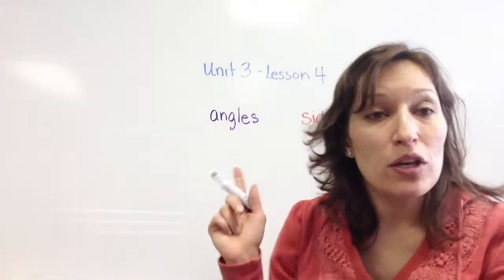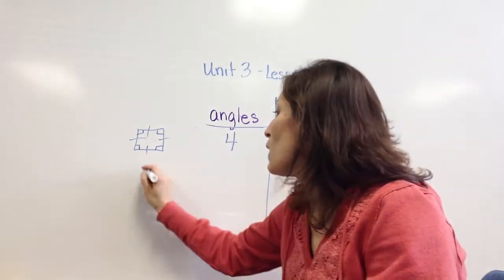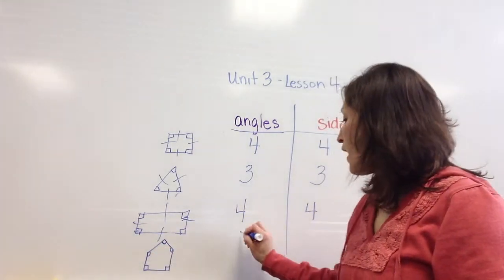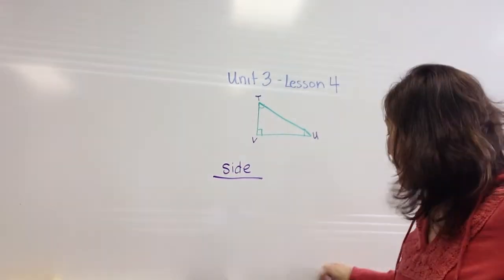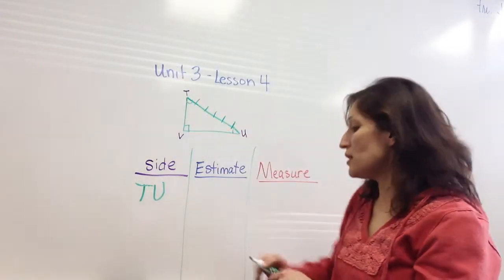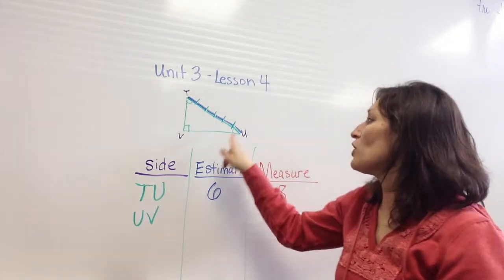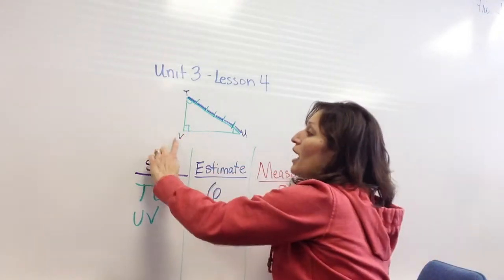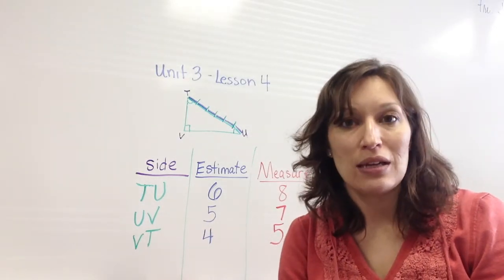Lesson 4 estimate sides, equation